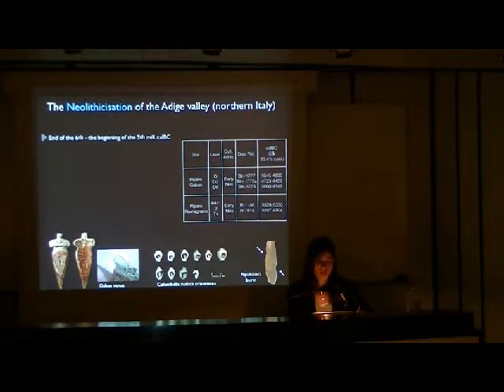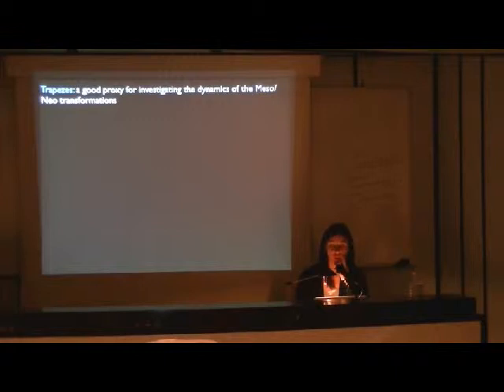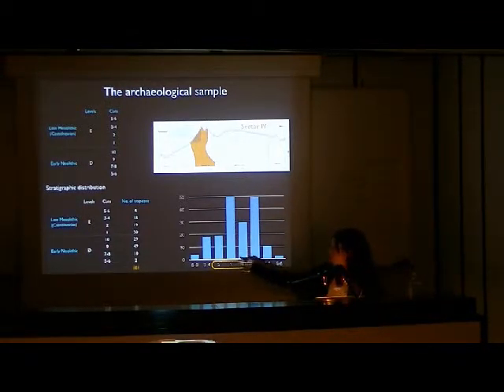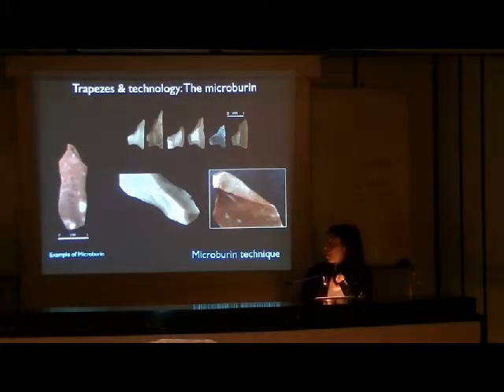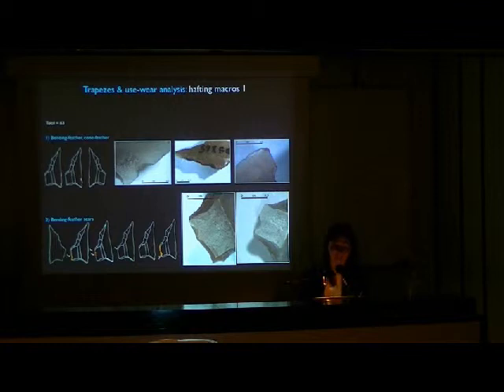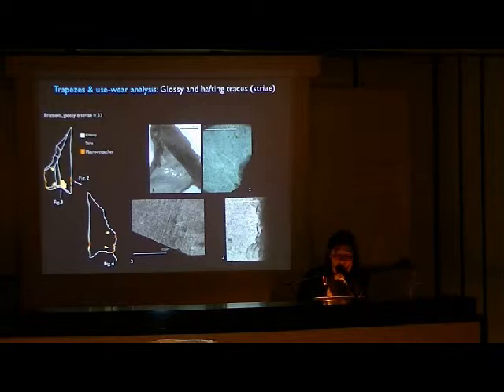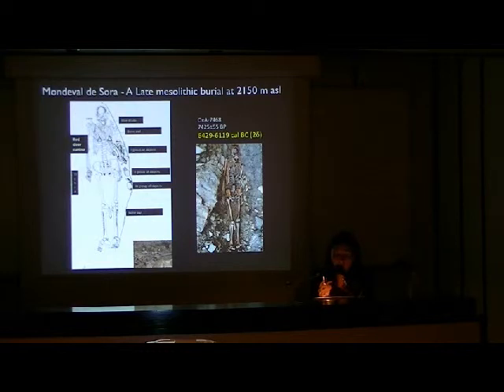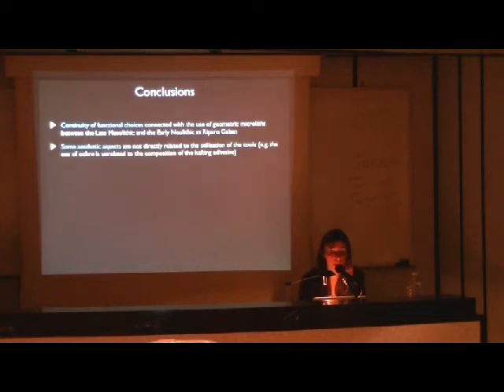CRISTIANI, E., GIALANELLA S., and PEDROTTI A.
TITLE: New clues on the use of microliths in the eastern Alpine region between the Late Mesolithic and the Early Neolithic. The integration of use-wear and residues analyses on the trapezes from Riparo Gaban (Trento, Italy)

ABSTRACT: In this paper the authors present the results of use-wear and residues analyses carried out on an assemblage of trapezes from one of the key-sites of the Neolithisation in the Adige Valley (eastern Alpine region): Gaban rockshelter. The functional data have been compared and discussed with other strands of archaeological evidence available for the region.